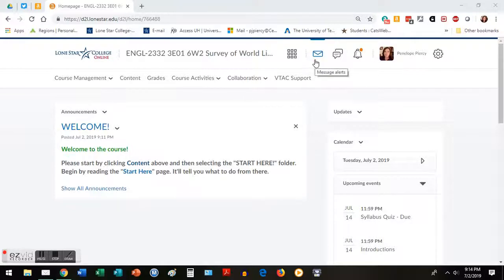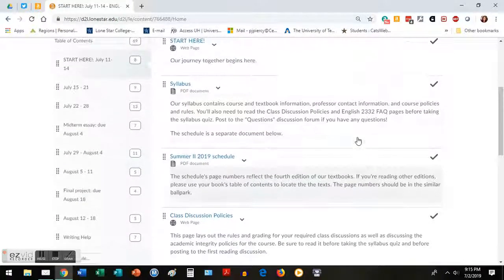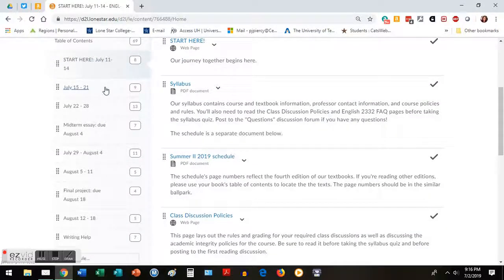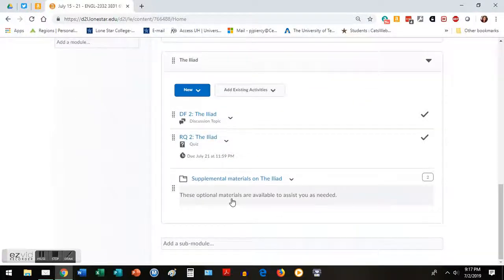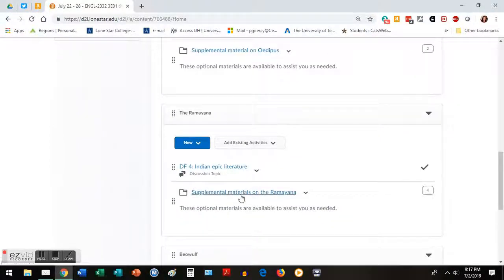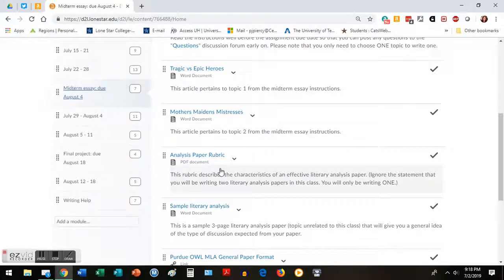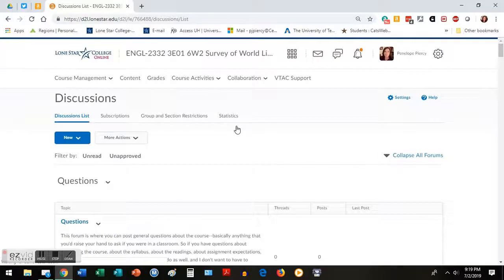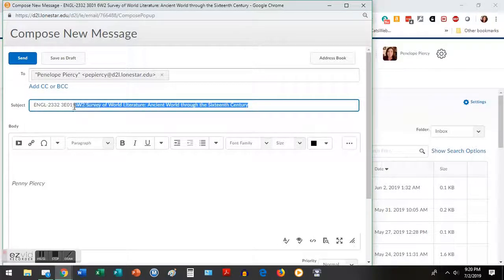English 2332 Online Class Orientation Video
This video gives you a quick tour of my online (D2L) World Lit I class for Lone Star College - Tomball.